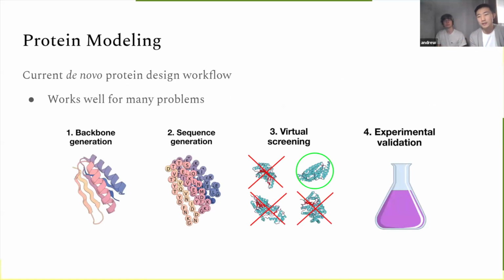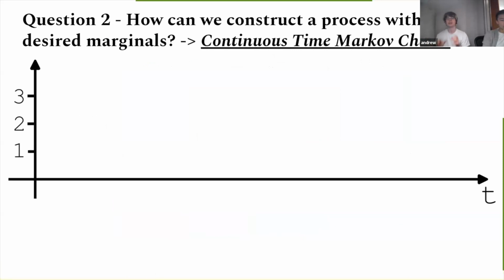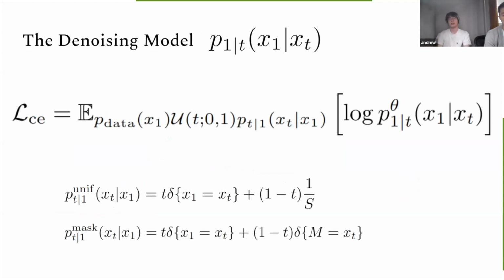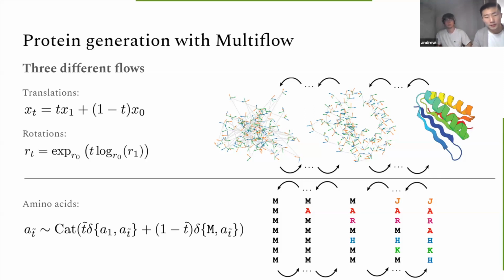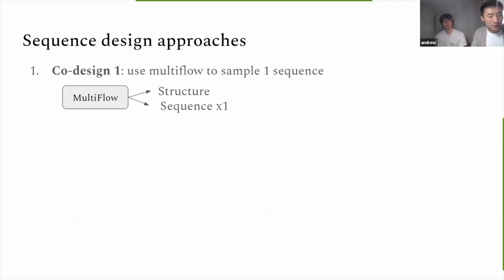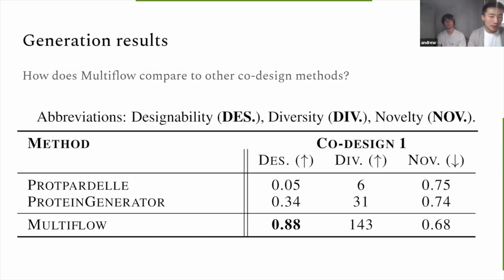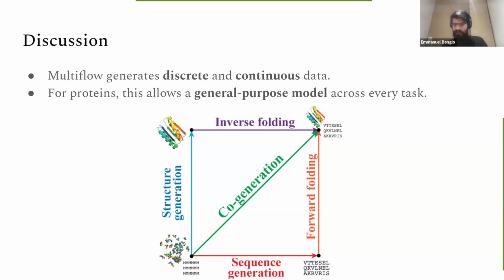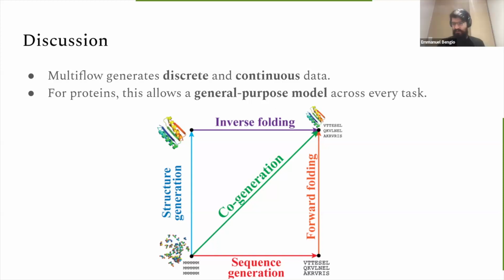Multiflow: protein structure and sequence co-generation | Jason Yim & Andrew Campbell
Summary: Combining discrete and continuous data is an important capability for generative models. We present Discrete Flow Models (DFMs), a new flow-based model of discrete data that provides the missing link in enabling flow-based generative models to be applied to multimodal continuous and discrete data problems. Our key insight is that the discrete equivalent of continuous space flow matching can be realized using Continuous Time Markov Chains. DFMs benefit from a simple derivation that includes discrete diffusion models as a specific instance while allowing improved performance over existing diffusion-based approaches. We utilize our DFMs method to build a multimodal flow-based modeling framework. We apply this capability to the task of protein co-design, wherein we learn a model for jointly generating protein structure and sequence. Our approach achieves state-of-the-art co-design performance while allowing the same multimodal model to be used for flexible generation of the sequence or structure.

Speakers: Jason Yim & Andrew Campbell

Chapters:

00:00 - Intro + Background
05:15 - Discrete Flow Models
21:29 - Multiflow: Multimodal Flow Models
39:17 - Discussion
40:15 - Q+A